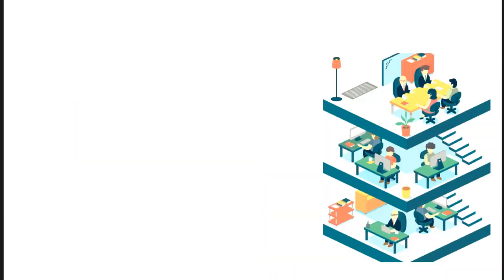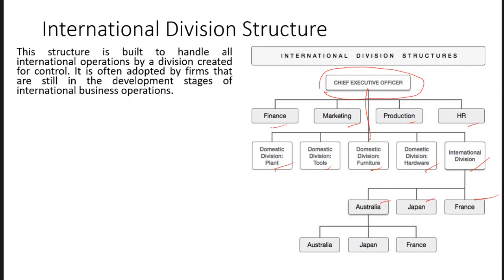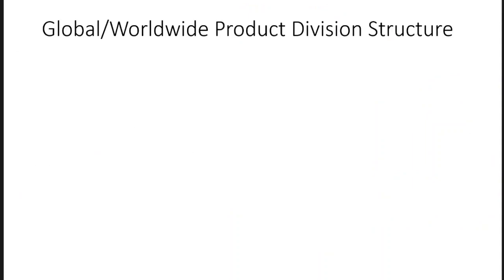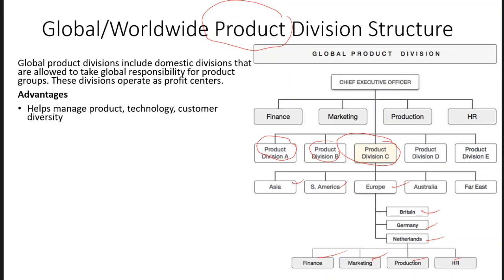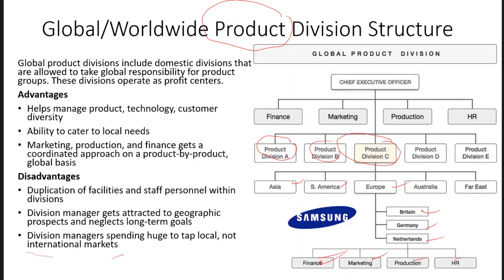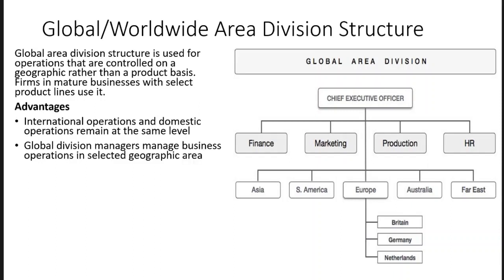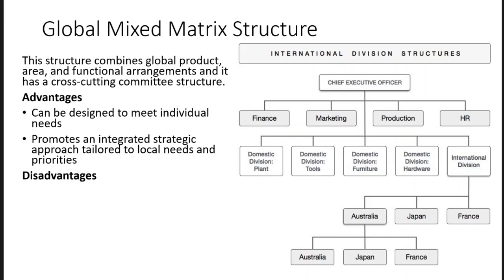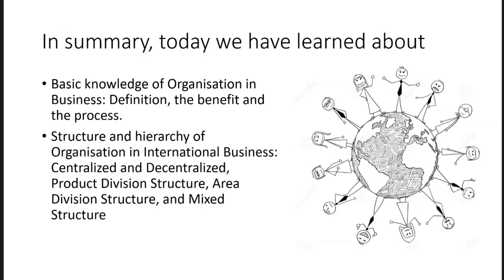Part 3 Organisation Structure in International Business - Organisation in International Business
Organizational structure describes the reporting relationships inside the firm or the “boxes and lines” that specify the links between people, functions, and processes that allow the firm to carry out its operations. Organizational  structure dictates the reporting relationships through which the firm’s vision and strategies are implemented. A fundamental issue in organizational structure is how much decision-making responsibility the firm should retain at headquarters, how much should be shared, and how much it should delegate to foreign subsidiaries and  affiliates.